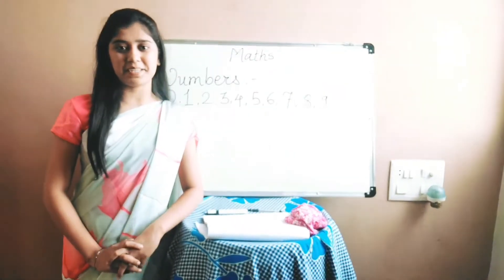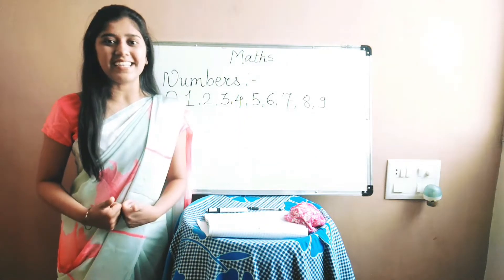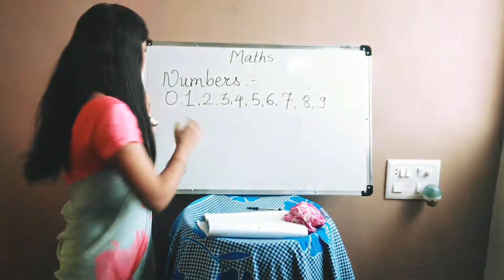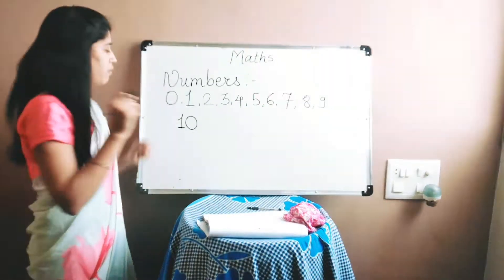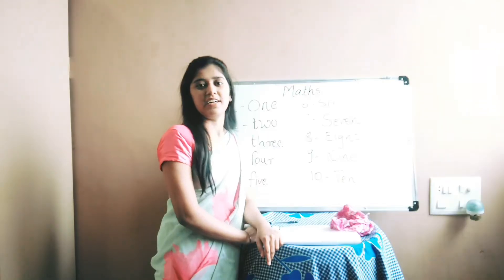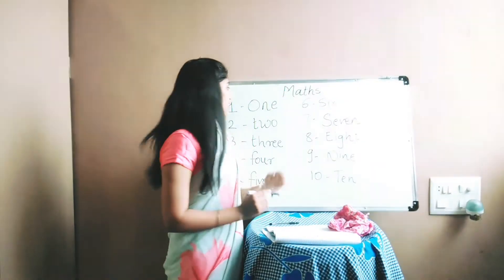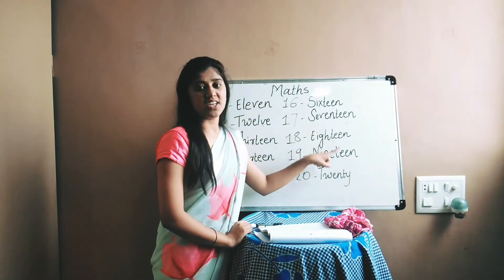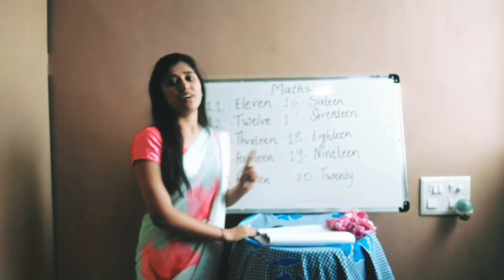Subject maths● Introduction part ● Pratiksha Mam●